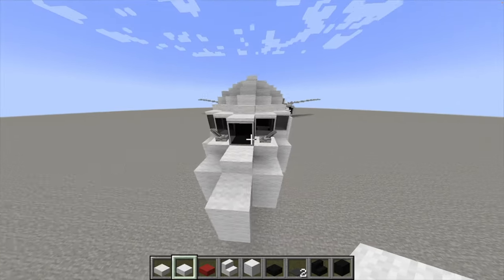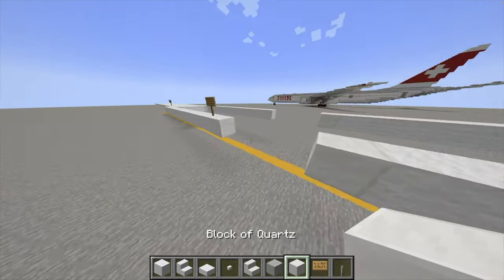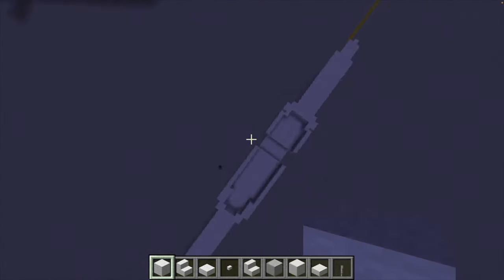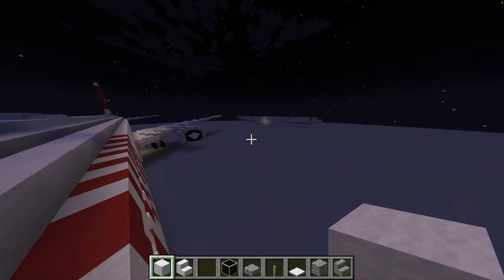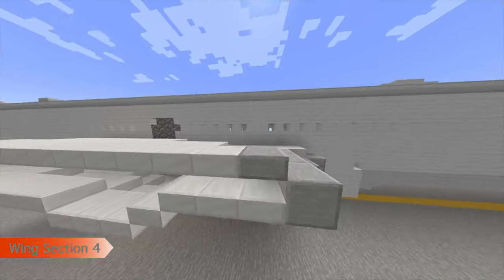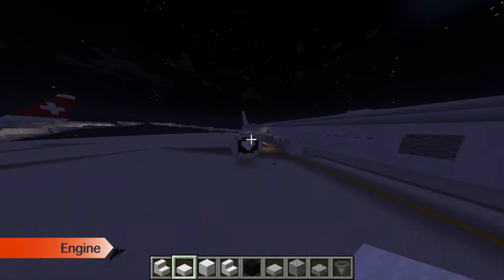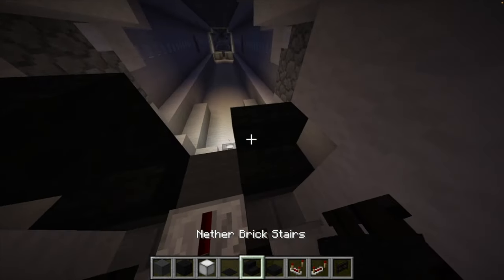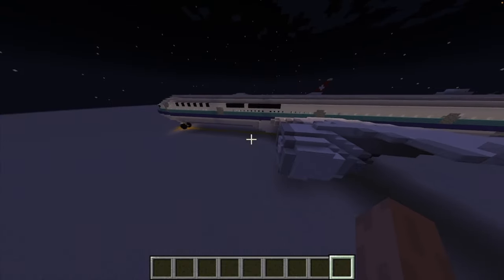Boeing 777-300 Tutorial (MINECRAFT)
(REMINDER) This tutorial might be a little confusing because it is a big plane that I have built.
If you are building this, make sure you "GIVE CREDIT" to me